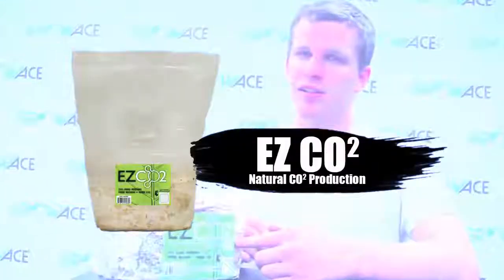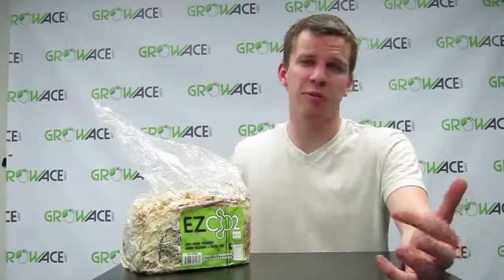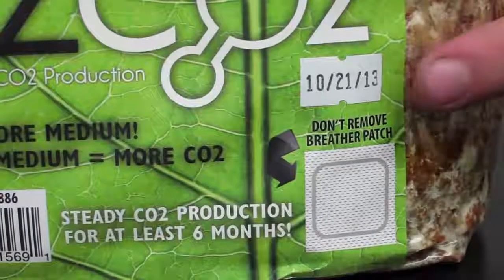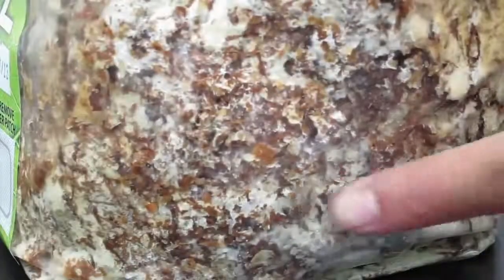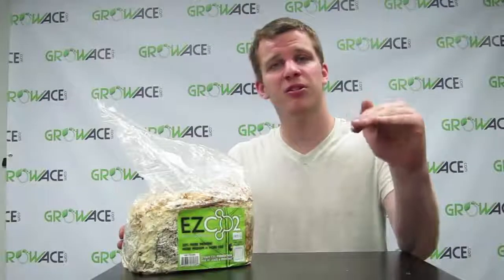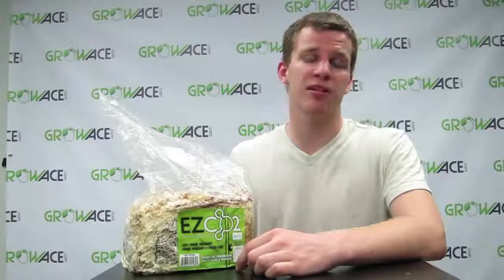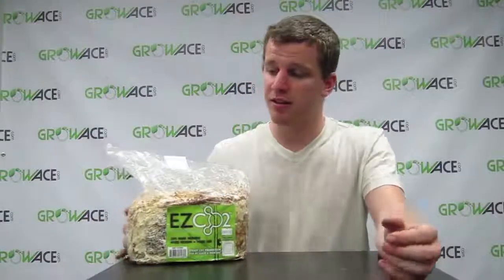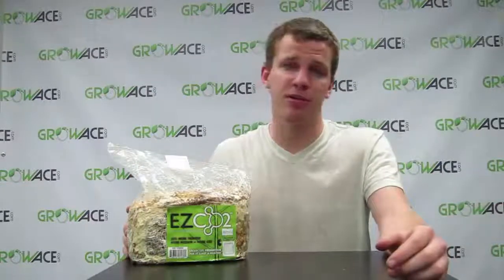EZ Co2 Delay Activated Co2 Producing Mushroom Bags DL WHOLESALE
EZ Co2 XL Delay Activated Co2 Producing Mushroom Bag  202888
EZ CO2 is a natural safe and inexpensive way of providing your plants with carbon dioxide (CO2). EZ CO2 houses a non-fruiting mycelial mass (fungus) and enough organic matter to sustain it for approximately 6 months. The fungus creates a symbiotic relationship with the plant: Breathing in oxygen released by the plant and releasing carbon dioxide (released 24 hours a day through the breather patch on the bag) creating a natural self-sustained inexpensive CO2 generator. EZ CO2 is odor-free produces no heat and is already giving off CO2 as soon as you purchase it there’s nothing to turn on or set up.